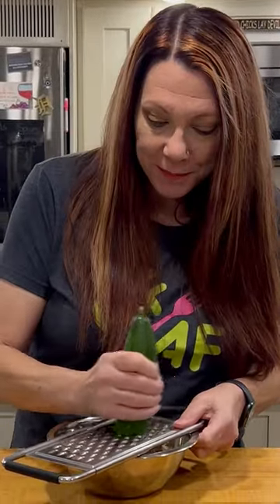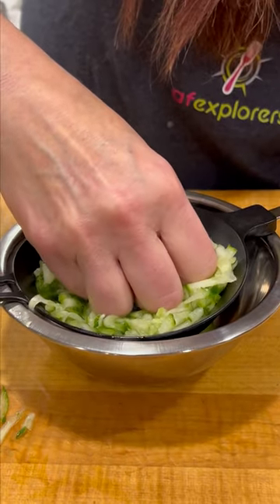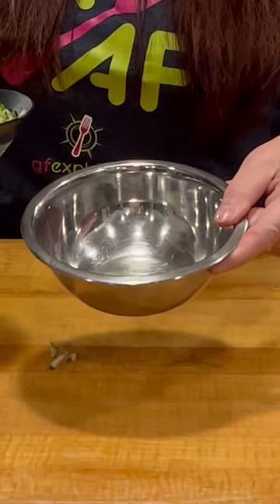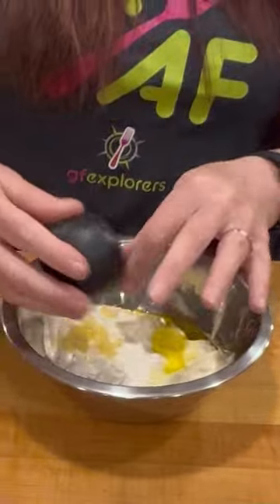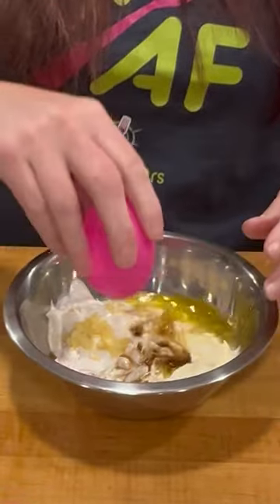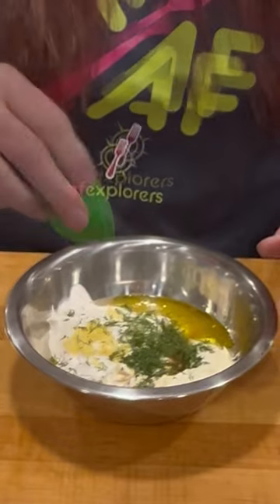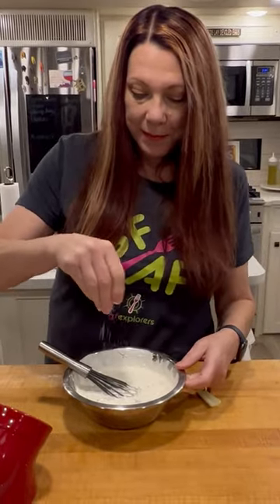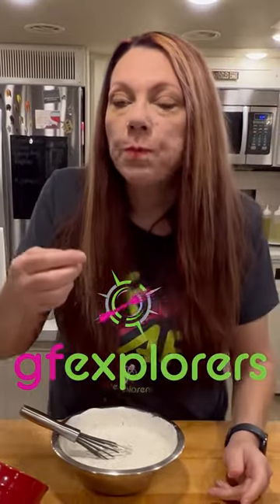Best Thing to Do With a Cucumber 🥒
Homemade Tzatziki Sauce is delicious and easy to make.

Don’t Miss a New Video!